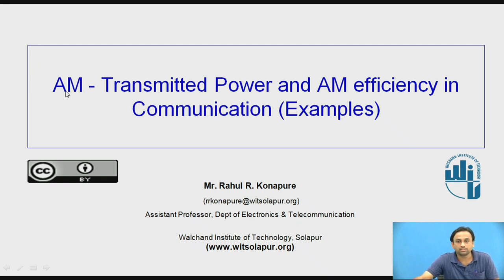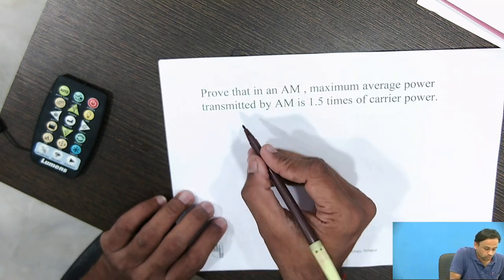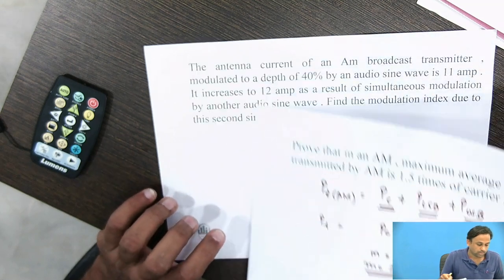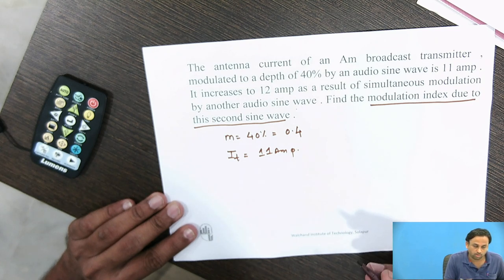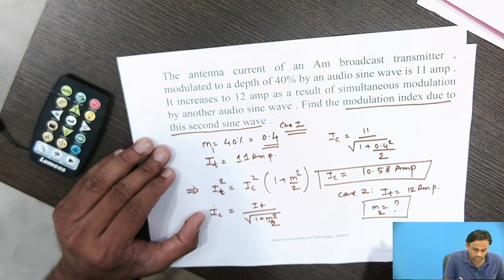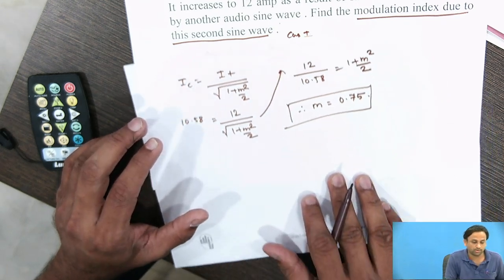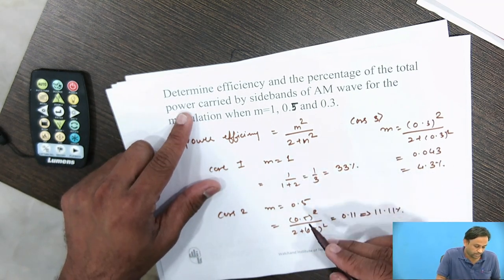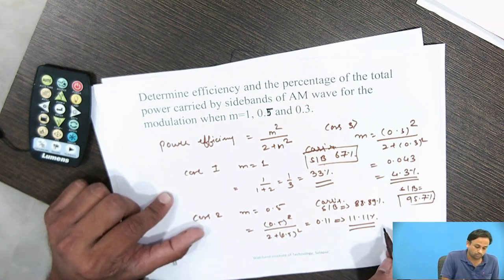AM Transmitted power & Efficiency